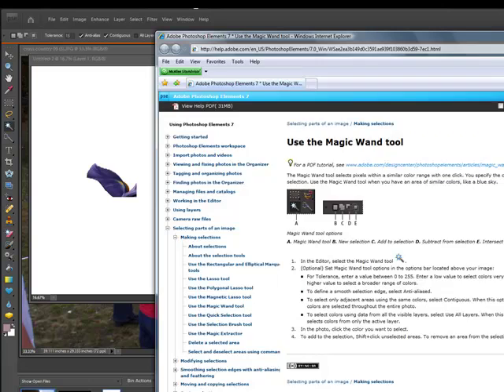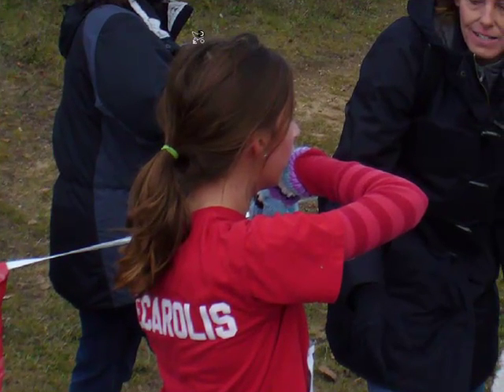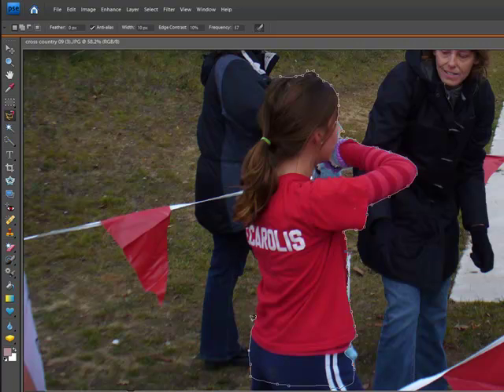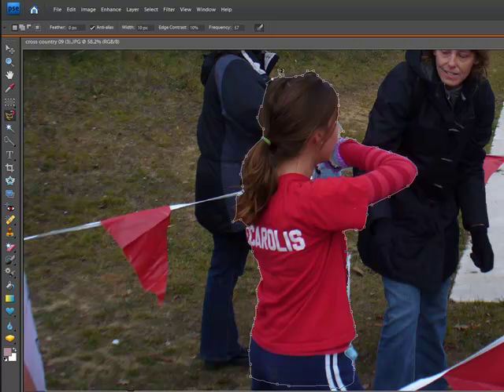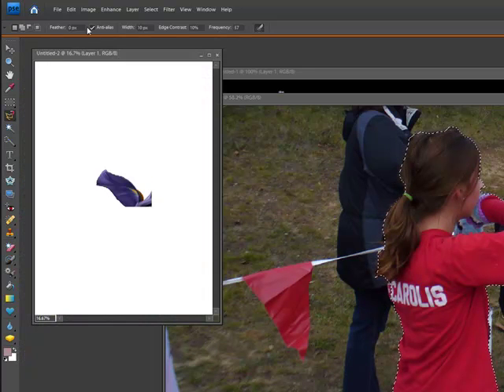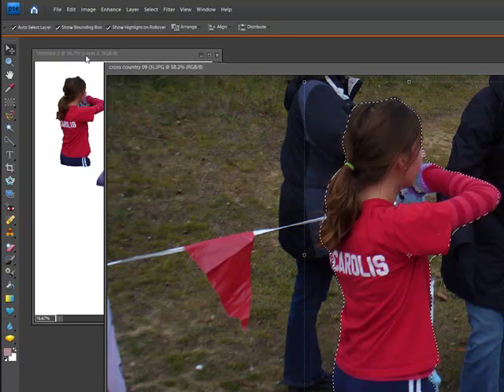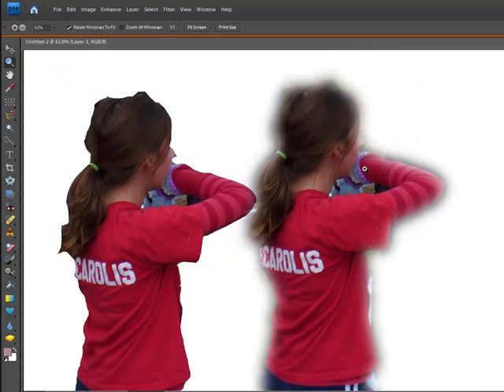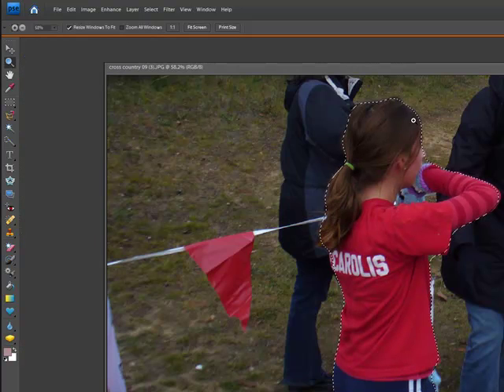Elements 7 0 magnetic lasso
For Carl